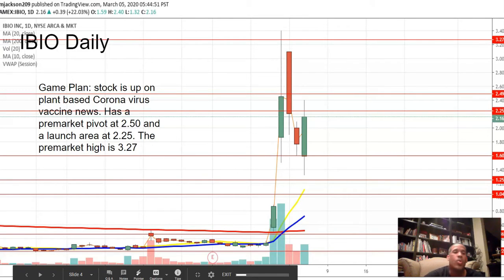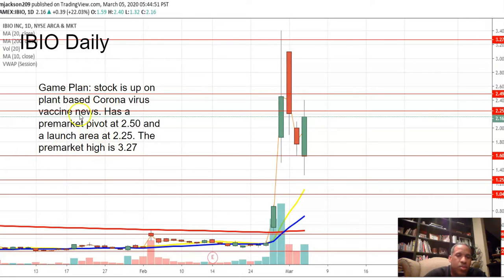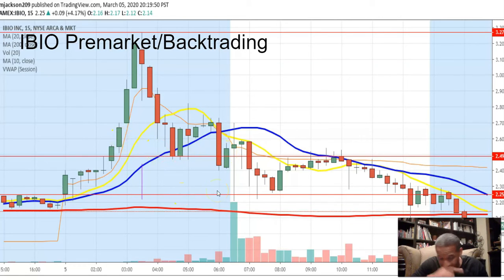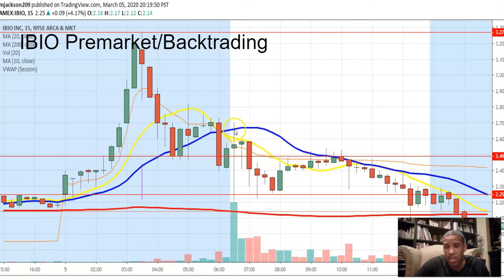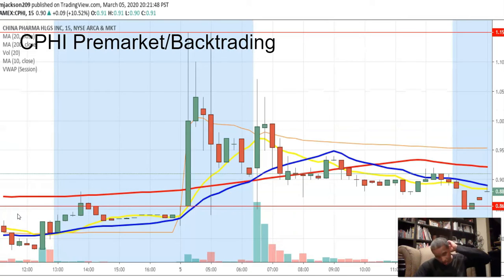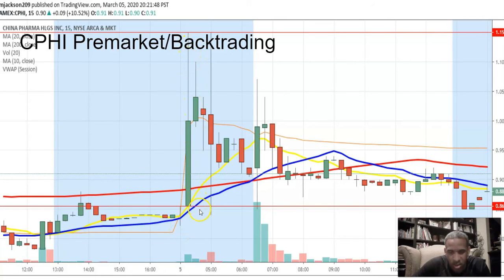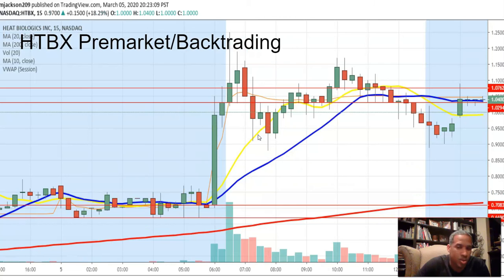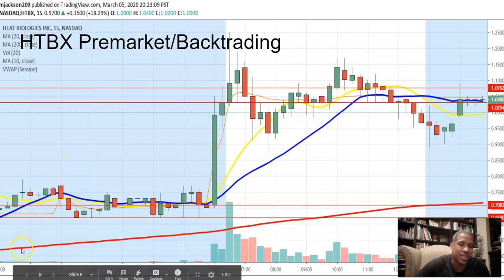Trade Recap 3.5.20 Episode 15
Day Trading Coach, Mentor, and Educator, you can work for your money or make your money work for you. My channel is a mix of my passion for education/mentoring as well as my love for making money through the stock market. If creating financial independence is your goal or simply learning a skill that can provide a passive income then your in the right place!

Are you curious about what I am trading and why??? Please ask below, I will always respond!

Interested in learning the basics of Penny Stocks Day Trading watch these classes which will assist in your learning process .

Upload Schedule:
Monday-Thursday Evenings (4x a week)  . . . Market/Trading Recap